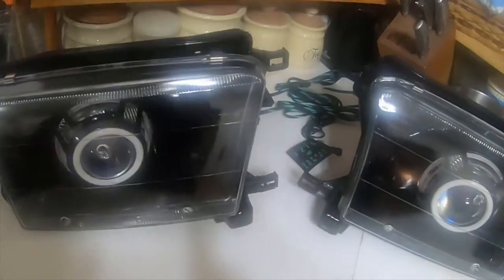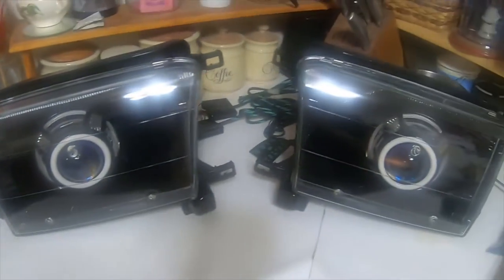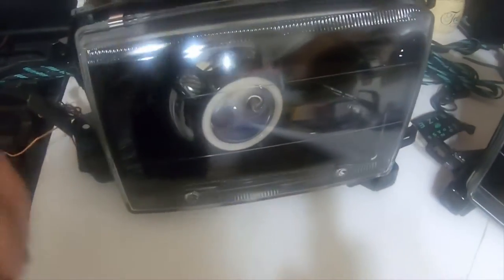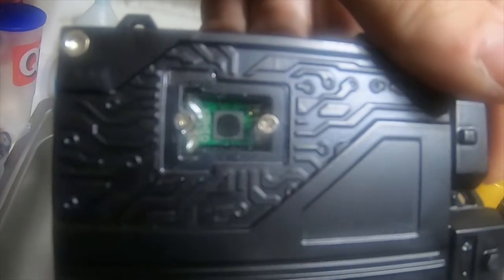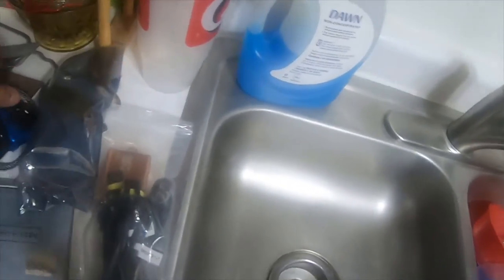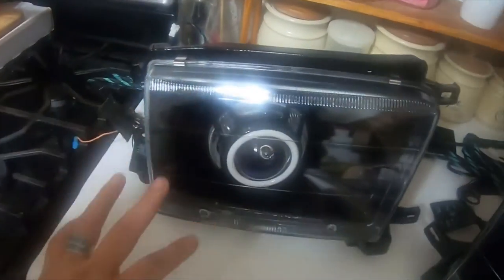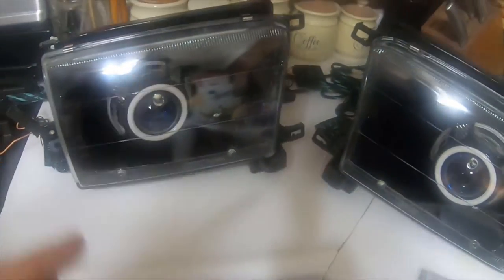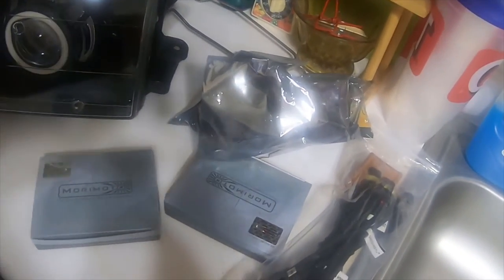2000 4Runner HID Conversion Teaser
Links Below to were I got my headlights I had them Custom Made everything from Paint to what projectors and what Lens Covers I wanted there awesome company check them out
5.0 Morimoto Projectors Profile Prism Front and rear Halos and Profile Prism Demon Eyes
TYC Glass headlight housings Morimoto D2S Bi Xeon High and low Beam Bulbs H4 Relay Harness Morimoto 2.0 35 watt Ballasts Panamera 2.0 Projector Covers Call them if you want to add or customize the order also Previous Video I have the Corner Lights on the link below for that set

Capri Tools 3/8-Inch Drive Master Impact Socket Set with Adapters and Extensions, 48-Piece

LAUNCH X431 PROS Mini Automotive Diagnostic Tool OBD2 Scanner Code Reader with WiFi & Bluetooth Covering 108 Vehicle Makes